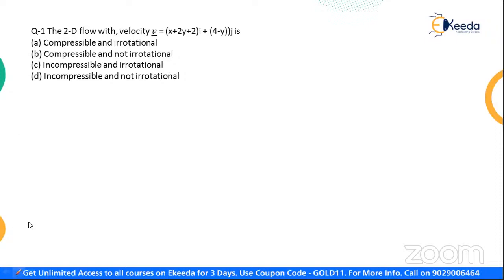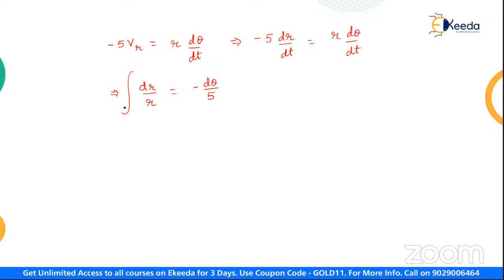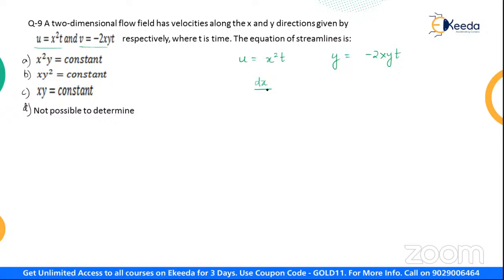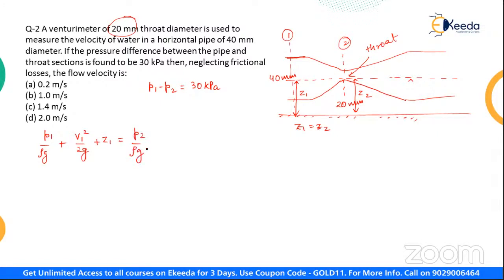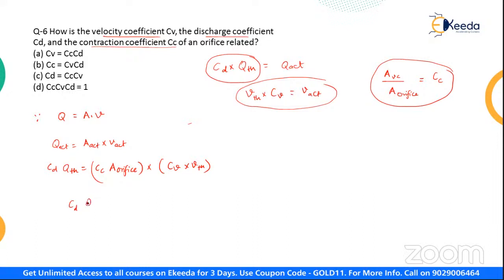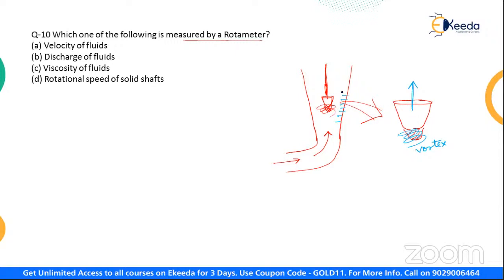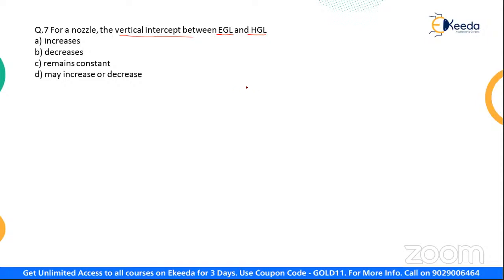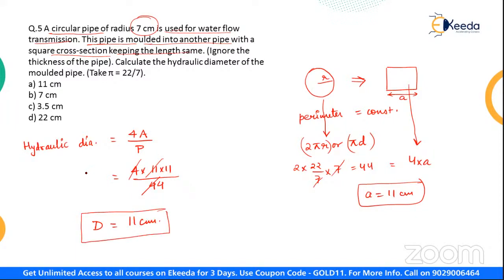Fluid Mechanics and Hydraulics - Boundary Layer Flow, Hydraulic Machines/Turbomachinery | 19 Sept